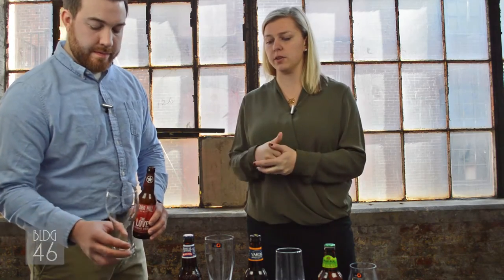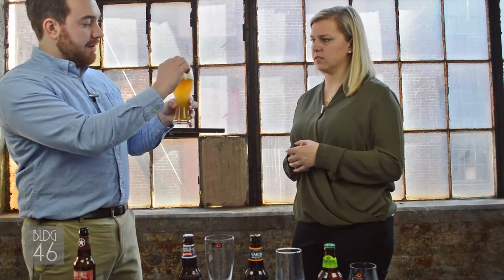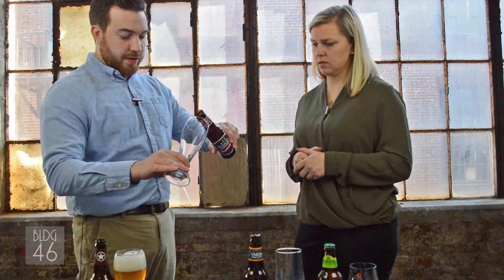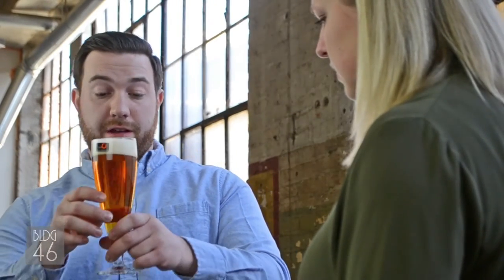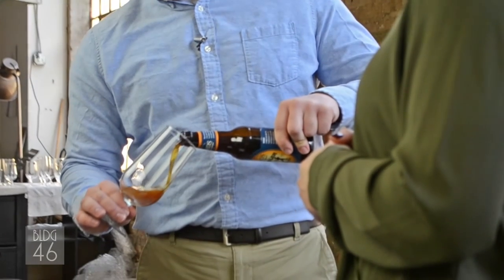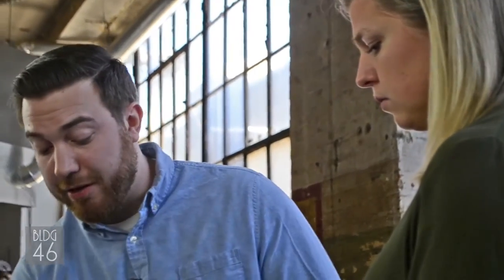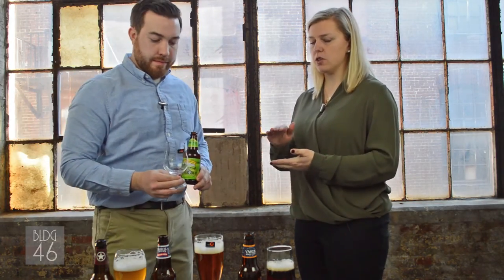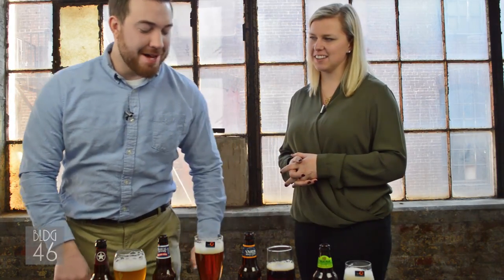Bldg46: Gateway Beers...And The The Glassware That Loves Them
Bldg46 is our new video series devoted to crafting a better on-premise food & beverage guest experience through proper tabletop and glassware. Be sure to check out Bldg46 on both Instagram and Twitter: